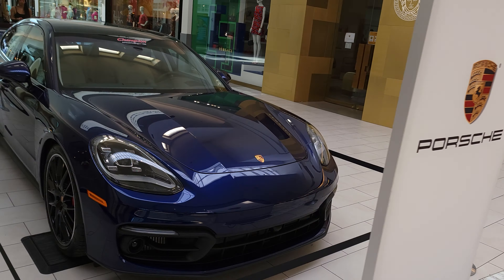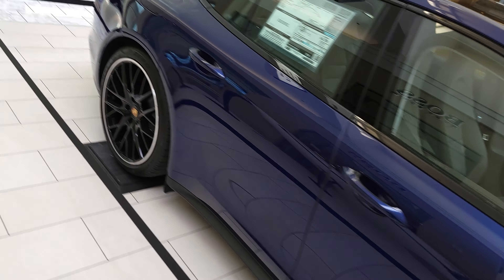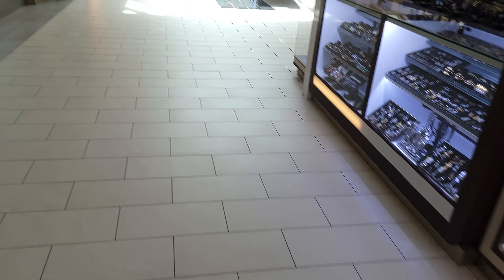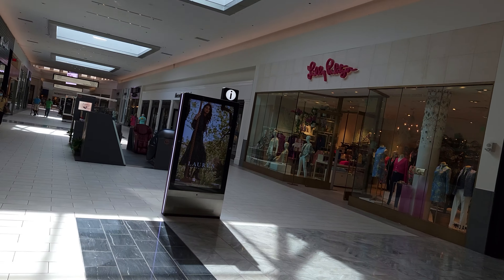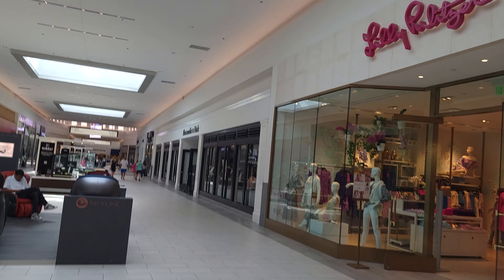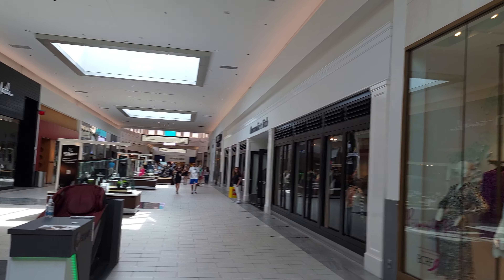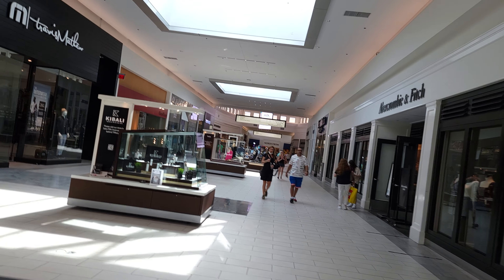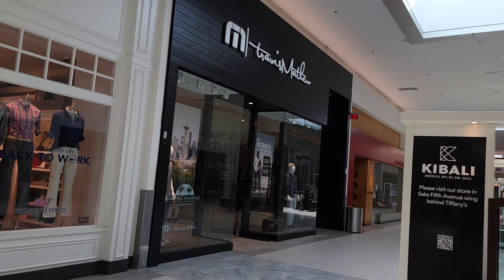Broken Balisong? (Mall Day) 😎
maybe maybe not...